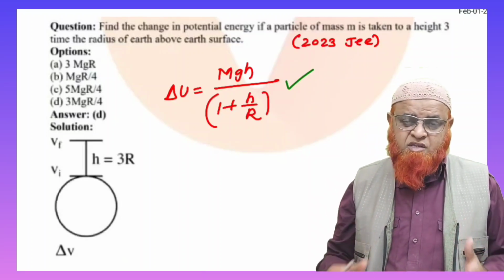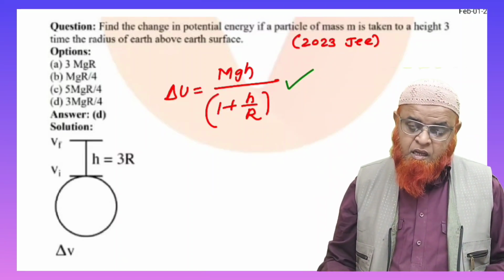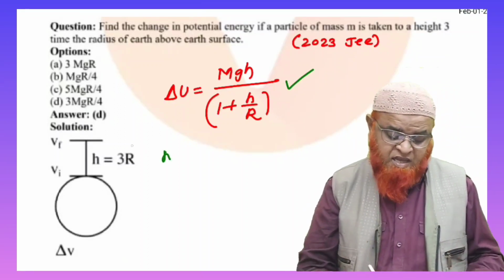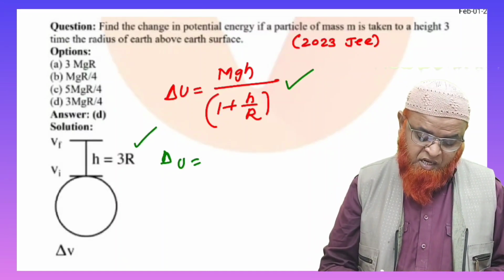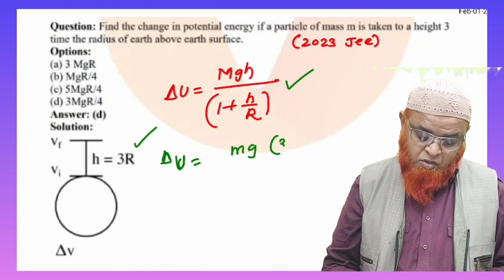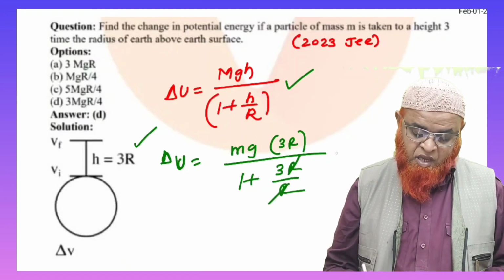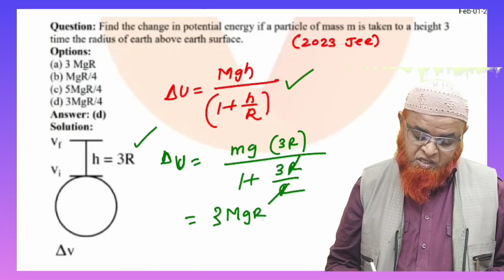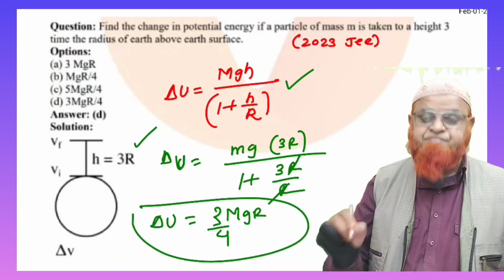79) Lazy physics tricks for Neet and jee mains 2023 | Gravitation short tricks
Physics short cut series for Neet and jee mains.

Neet physics
Neet news
Neet latest news
Physics crash course 2023

neet strategy
Neet tricks
physics tricks for neet
Neet motivation
Neet analysis